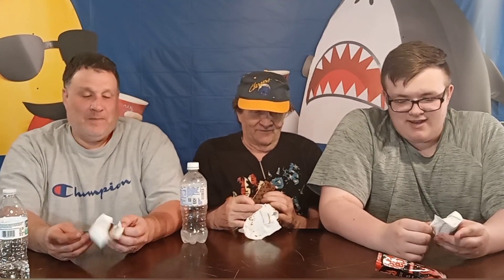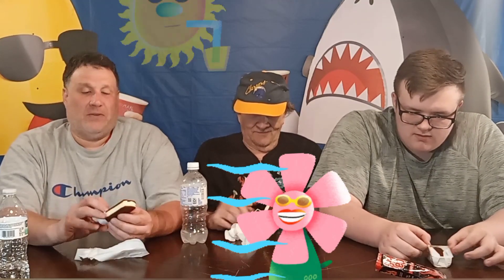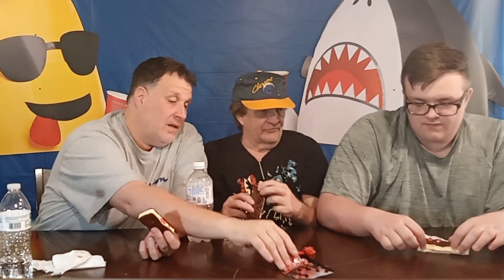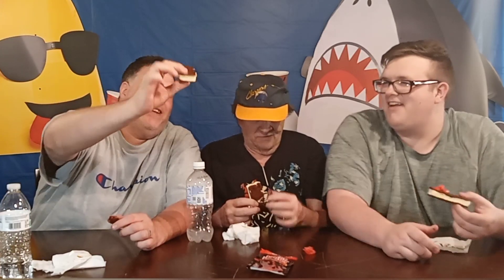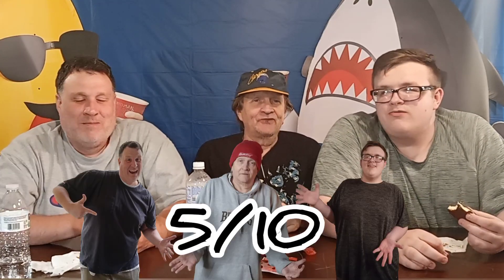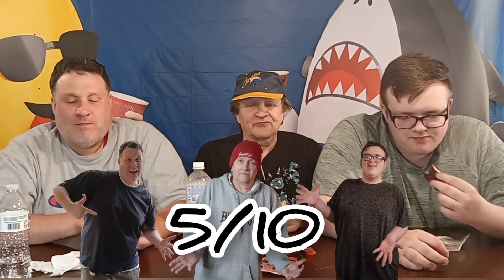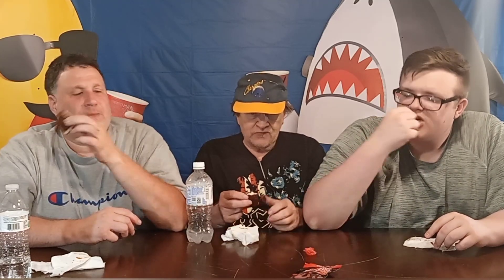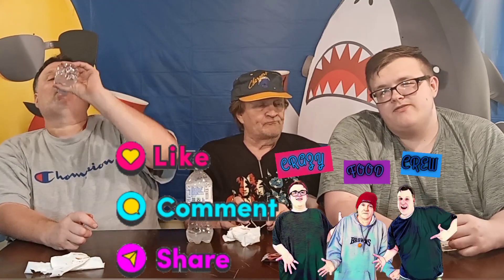We made the Hottest ice cream sandwich on the planet 😯🔥fypyoutube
The crazy crew is having some fun !! we are taking some hot hot candy and adding it to some ice cream sandwiches 😱. when hear meets cold !! stick around and see what kind of crazy fun this turns out to be .